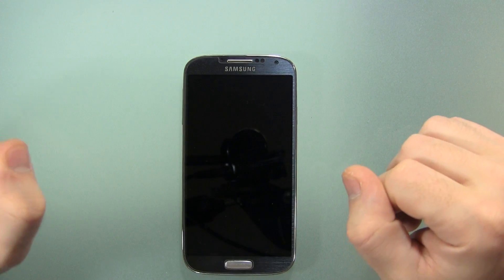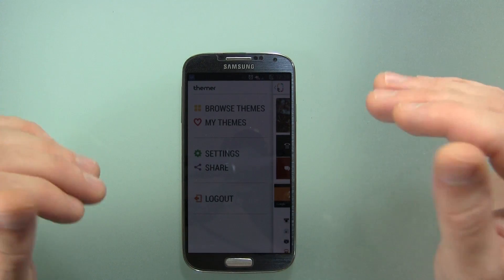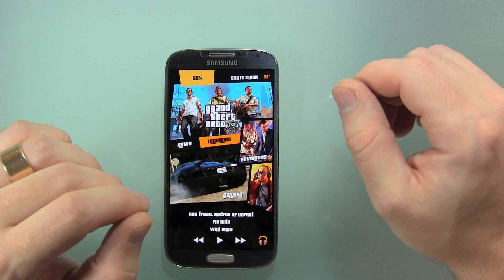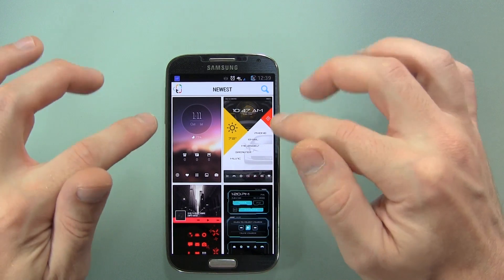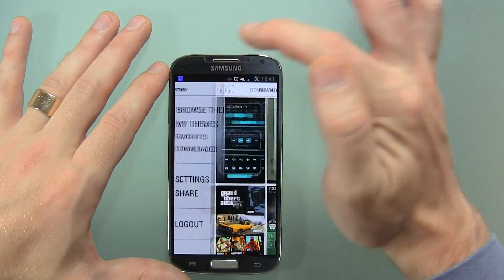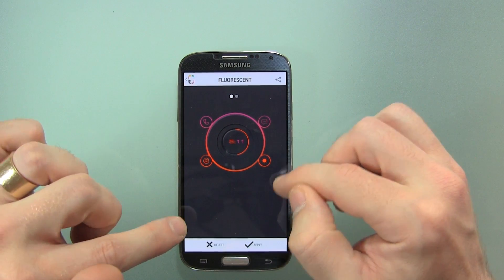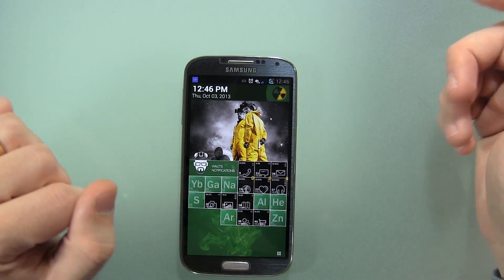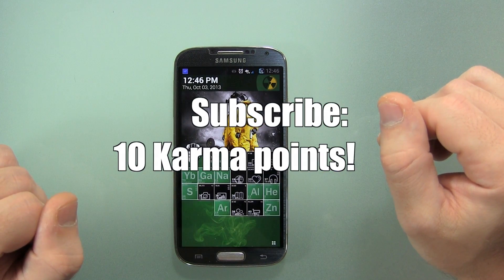App Review: Themer by MyColorScreen.com - Best Theming App for Android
Bit of a longer video than normal, but it deserves it! Themer is currently still in closed public beta, but it's running very well. I can't tell you how impressed I am with this app!